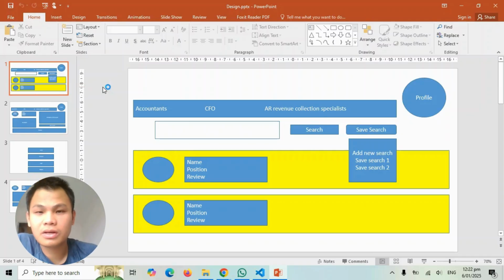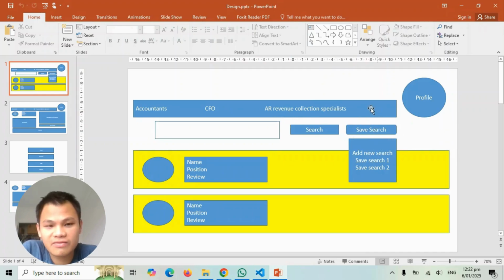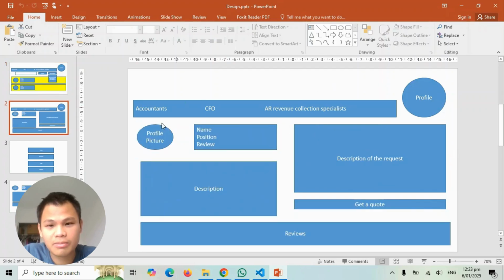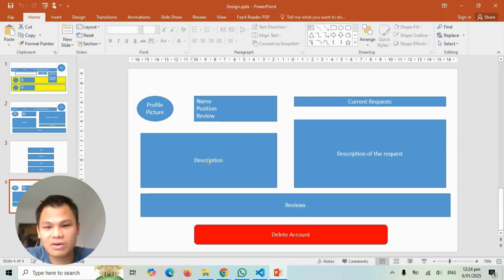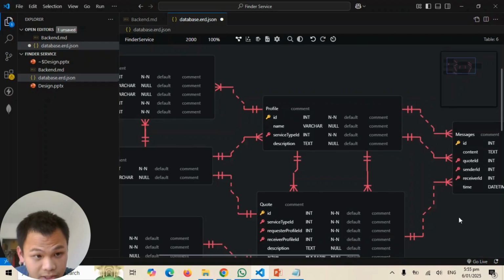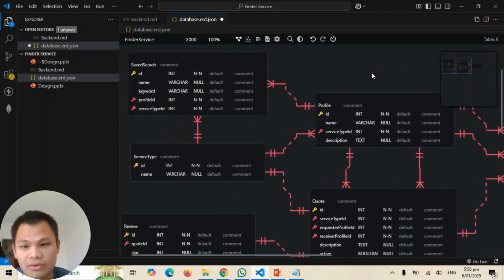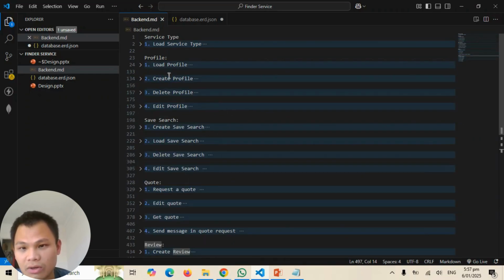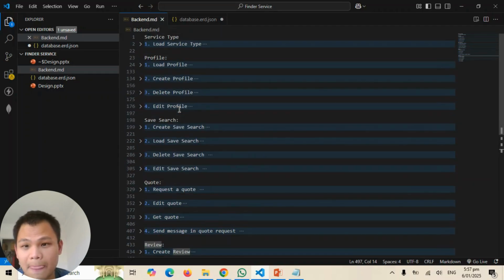Technical Interview Project: Finder Service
This is the work on the Finder Service technical interview project.

Context:
00:00 introduction
00:45 the design
03:14 the API plan